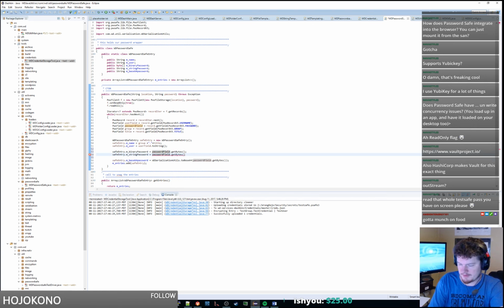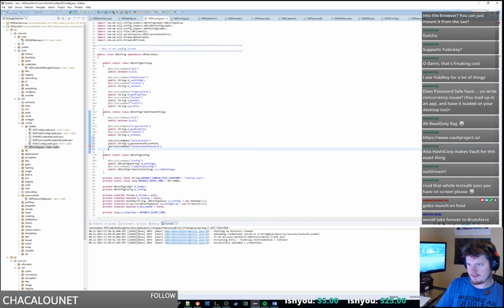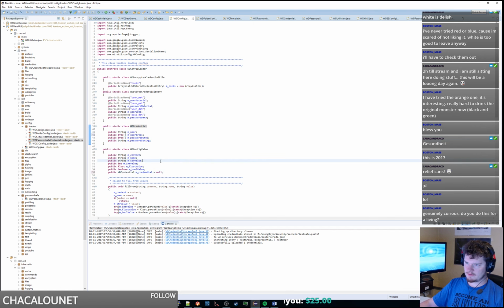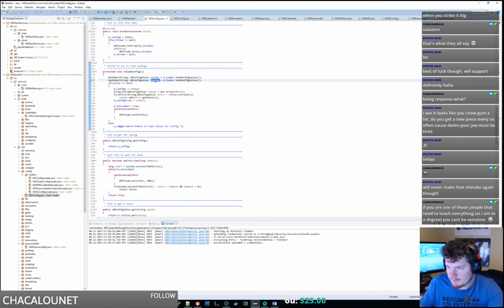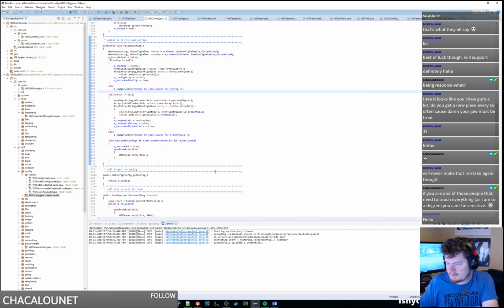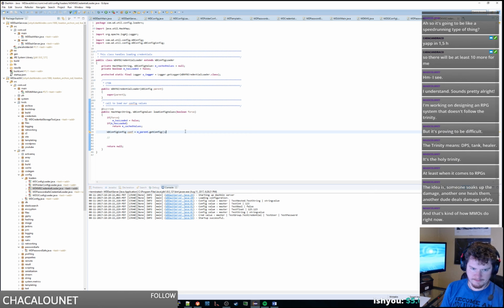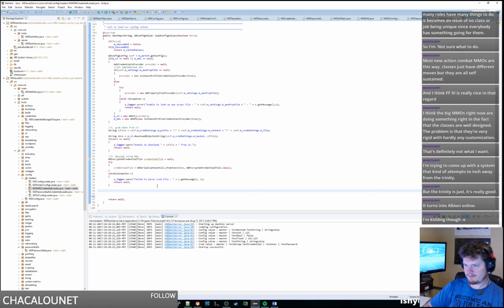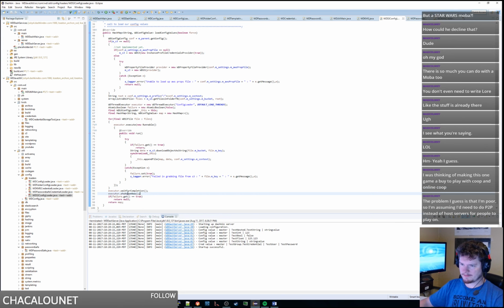ambientenergy101 devs Dashkin 524